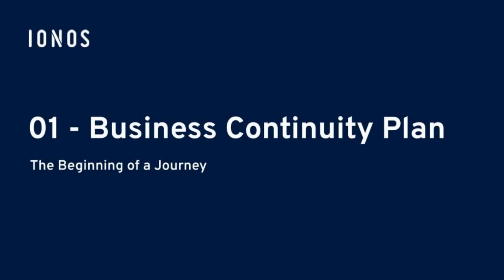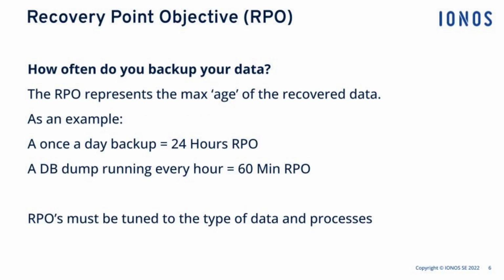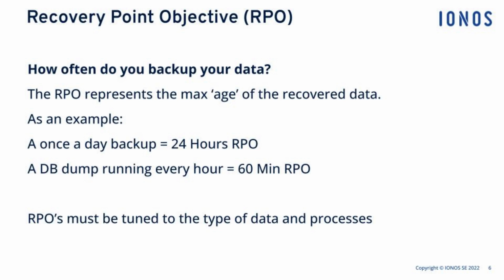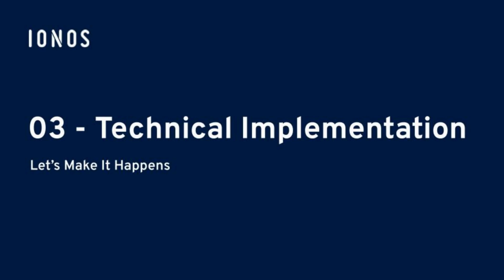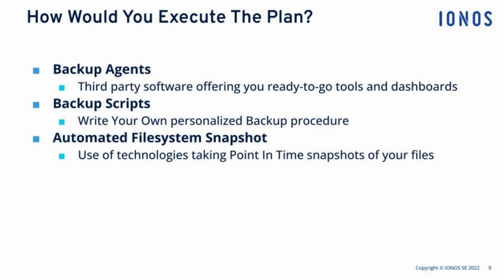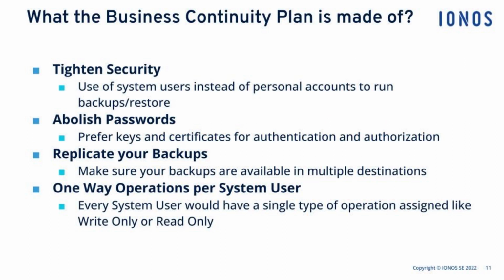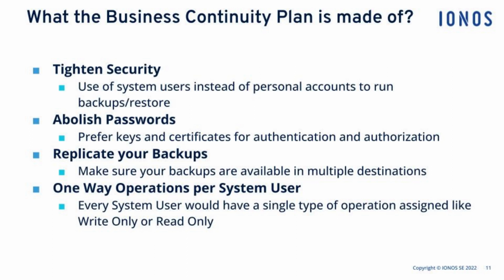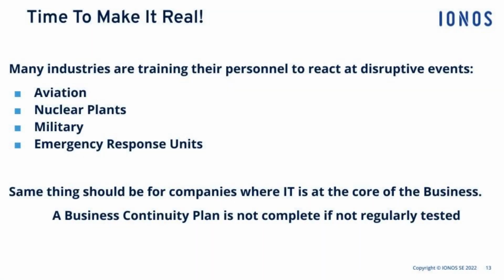Five pillars to Back Up & Redundancy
Matteo Castellani, IONOS Cloud Solutions Architect, discussed the importance of understanding your backup when making your move to Cloud hosting.

Matteo will cover:
- Common mistakes surrounding disaster recovery
- How you can measure and monitor your infrastructure
- Baseline backup and redundancy
- How to install BackUp as a service
- How to implement the HA capable of the IONOS Cloud platform